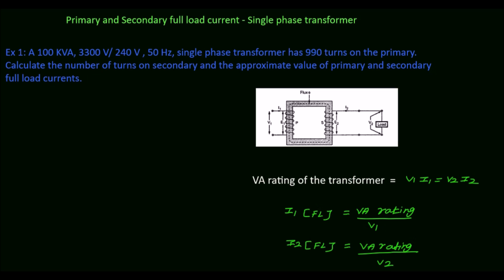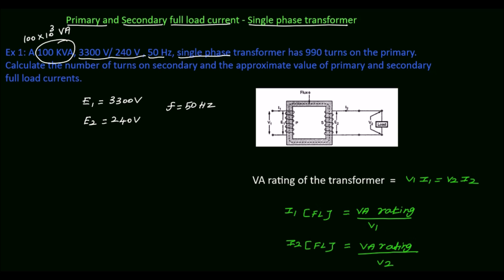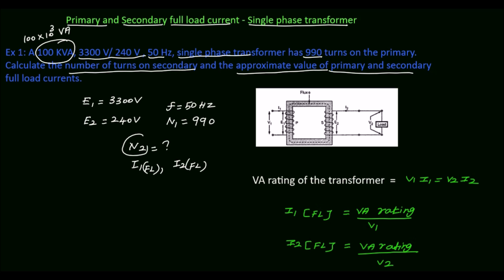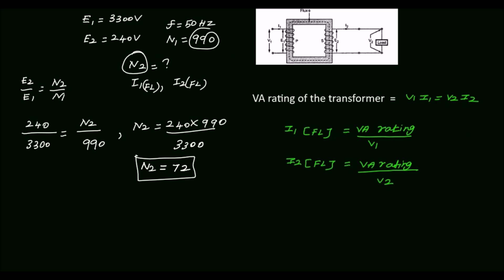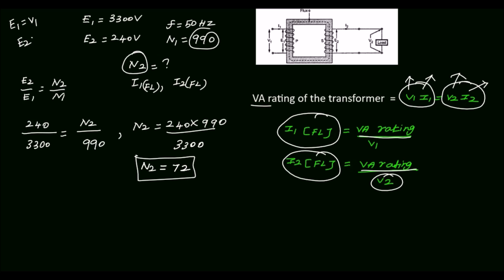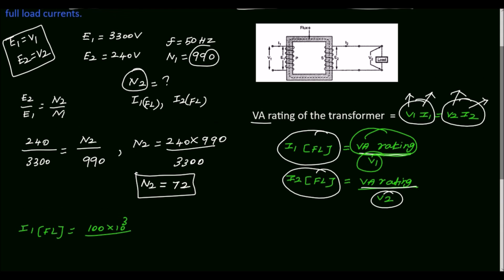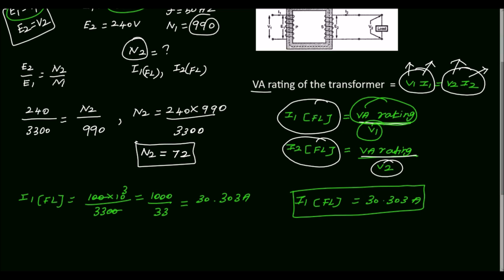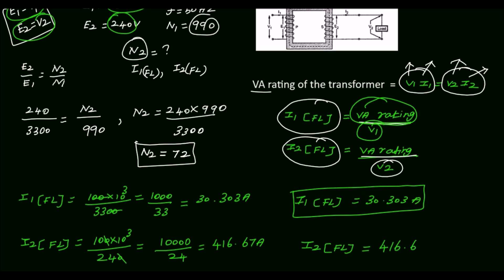Transformer primary and secondary current calculation | Transformer solved problems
Transformer primary and secondary current calculation | Problems on full load current of single phase transformer | Full load primary current of transformer | Full load secondary current of transformer

Topics :

👉 Problems on full load current of single phase transformer
👉 Full load primary current of transformer
👉 Numericals on resistance in series and parallel
👉 Full load secondary current of transformer
👉 How to calculate full load current of transformer
👉  Full load current of single phase transformer
👉 Formula for full load current of transformer
👉 transformer primary and secondary current calculation
👉 full load current of transformer formula
👉 Full load primary current of single phase transformer formula
👉 Full load secondary current of single phase transformer formula
👉 Transformer solved problems